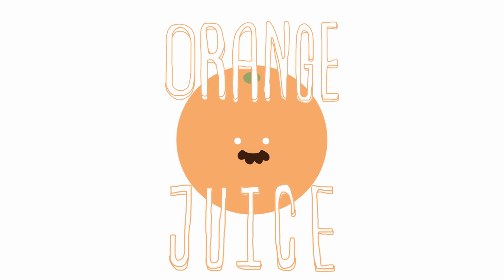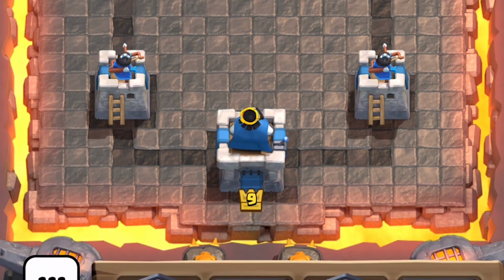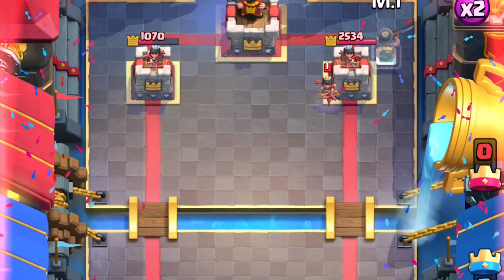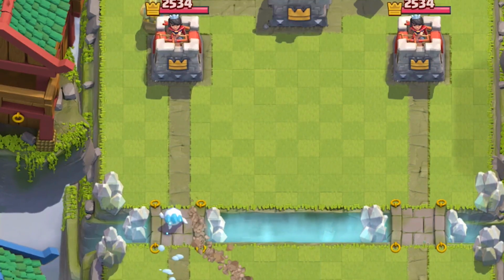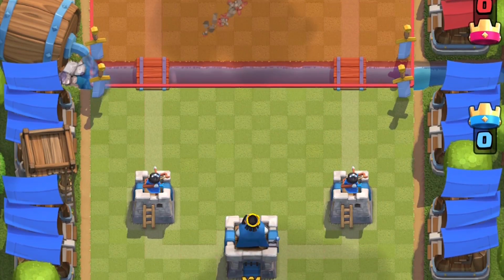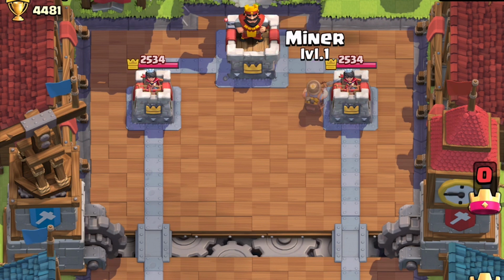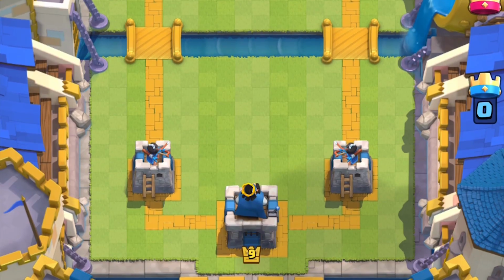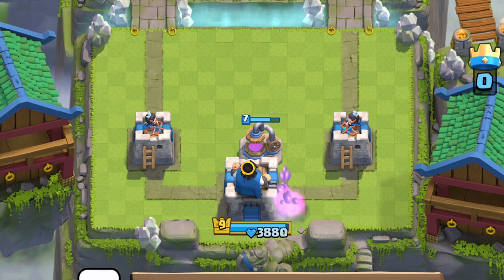How to Use & Counter Miner | Clash Royale 🍊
Miner Tech is a easy yet it's hard and brings a whole deck archetype. We go over the synergies and advanced tips and tricks on how to use the Miner and how Miner Poison, chip cycle decks work. How to counter to Miner and all! There are many synergies with the Miner, and a lot to understand making Miner chip one of the hardest archetypes to understand.